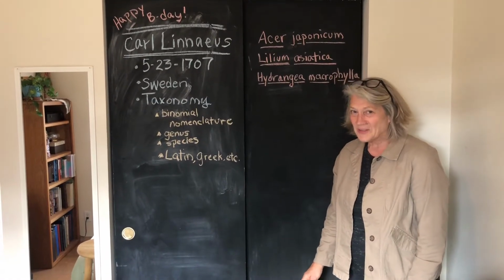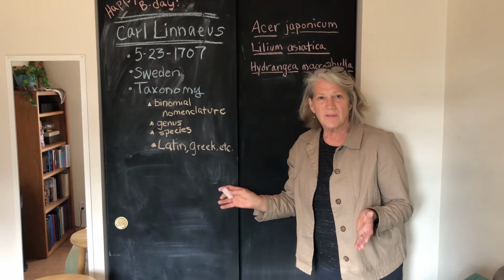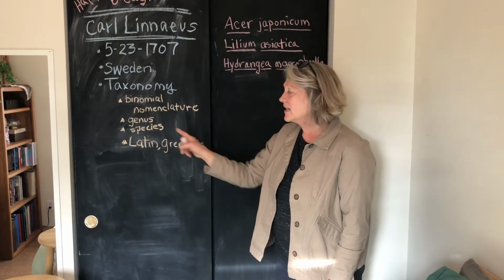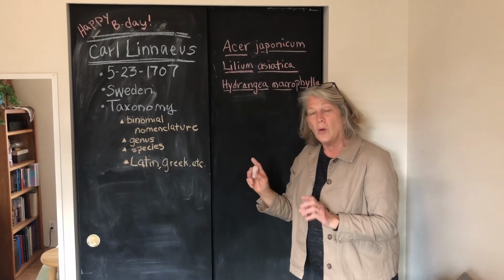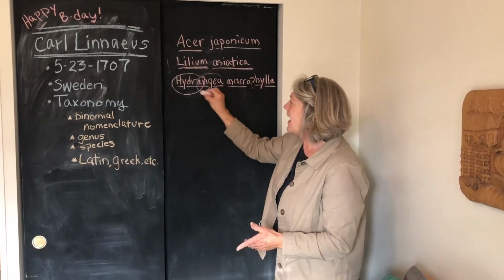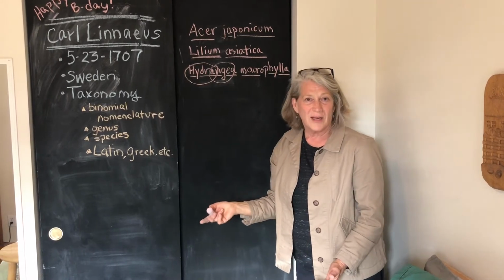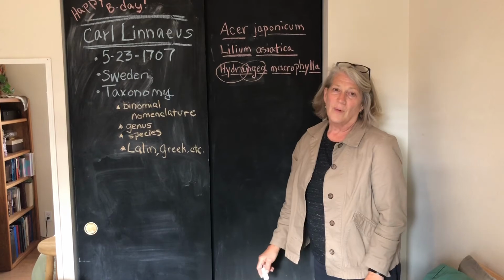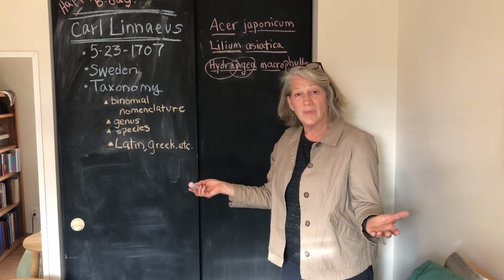May 27, 2021 Binomial Nomenclature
Hi, and welcome back to Margaret's Garden School! In the "classroom" today we discuss Linnaeus' contribution to the system of naming plants. Tune in to discover some clues in understanding scientific names. There's always more to learn in the garden!